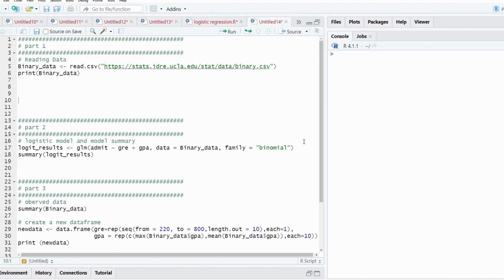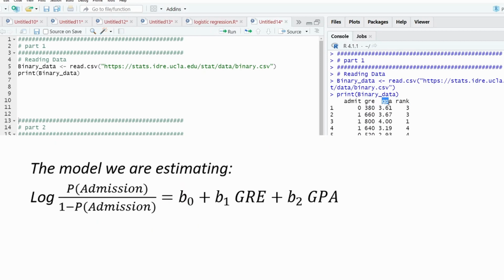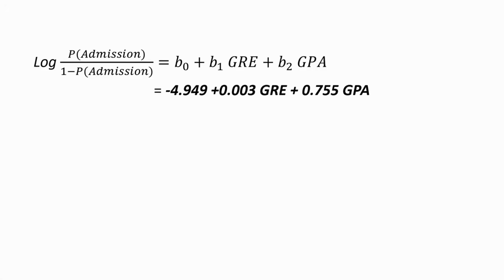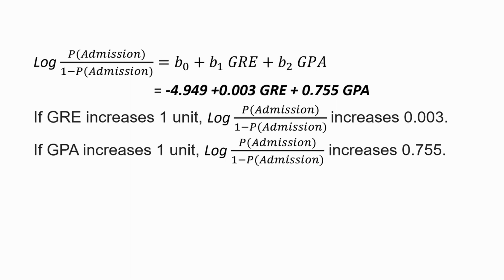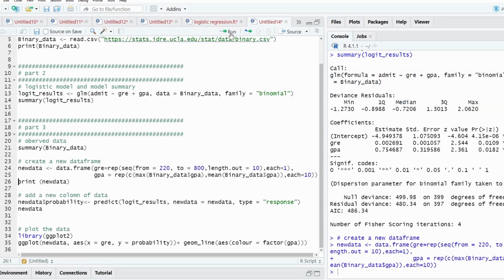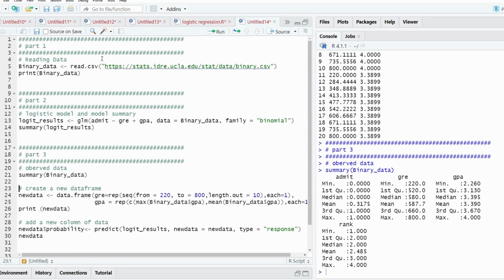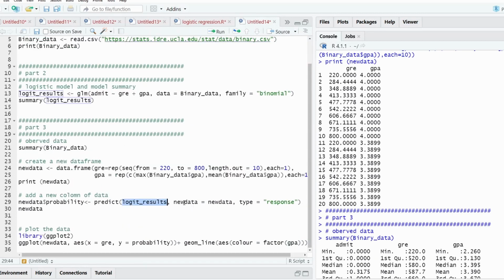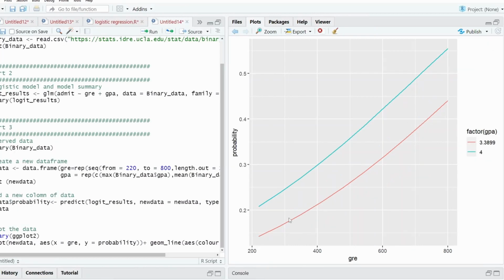Logistic Regression in R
This tutorial shows how to do logistic regression in R.

0:00 - Read data for logistic regression in R
1:19 - R code statement for logistic regression model
1:47 - Interpret the output of logistic regression in R
2:35 - The meanings of regression coefficients in estimated logistic regression model
3:13 - Prediction function and model for logistic regression in R
6:05 - Plot the figure for logistic regression in R (plot the predicted probability in logistic regression)

▬ Links  ▬▬▬▬▬▬▬▬▬▬▬▬▬▬▬▬▬▬
Complete R code for logistic regression: